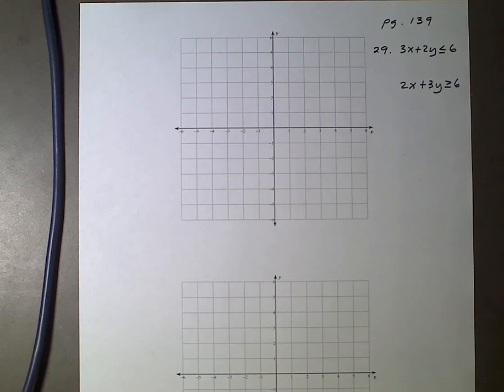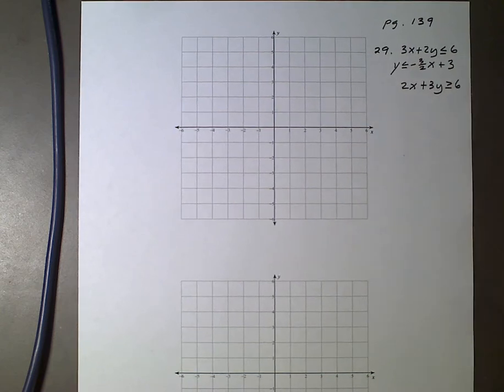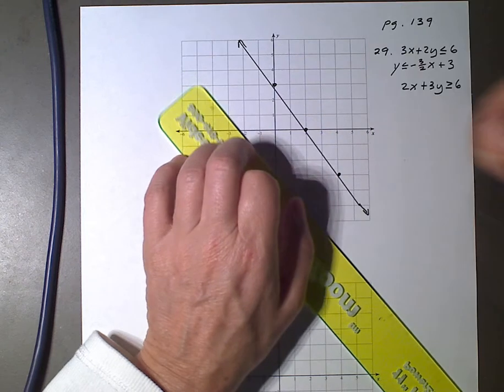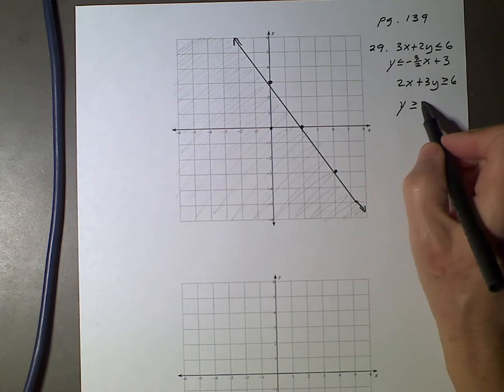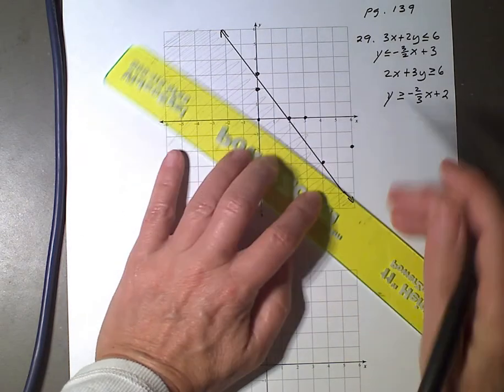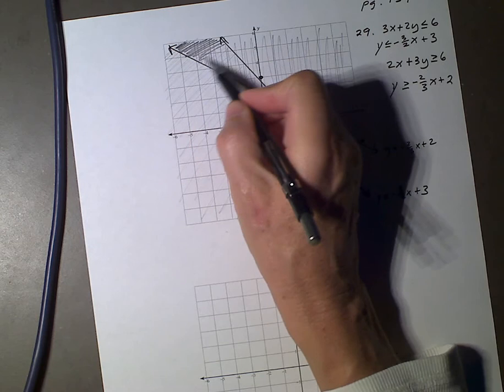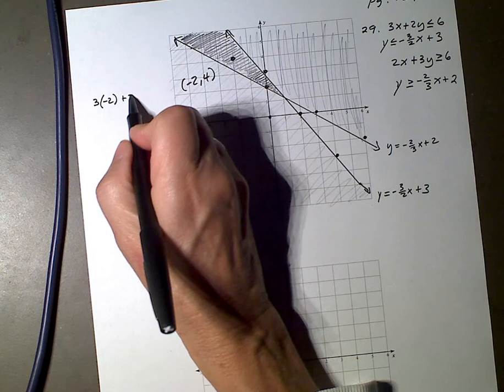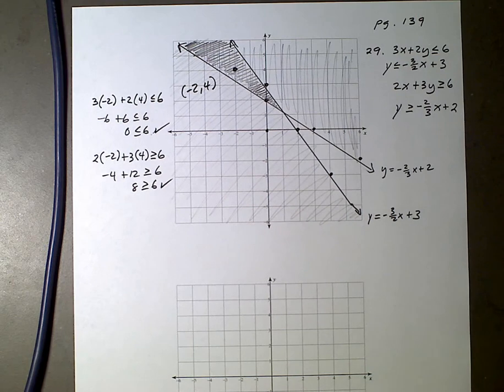pg. 139 #29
[HoverCam Flex]